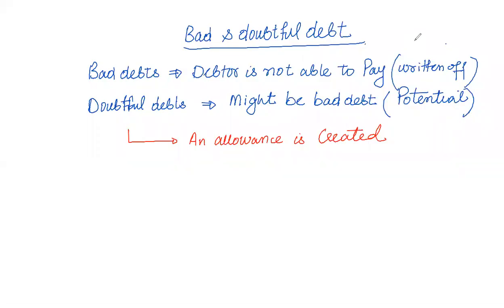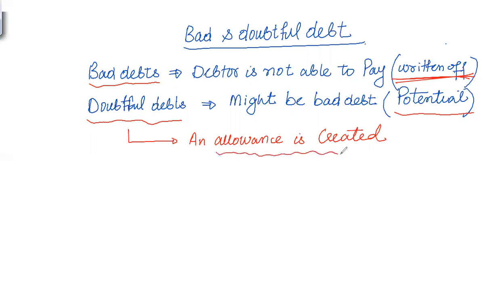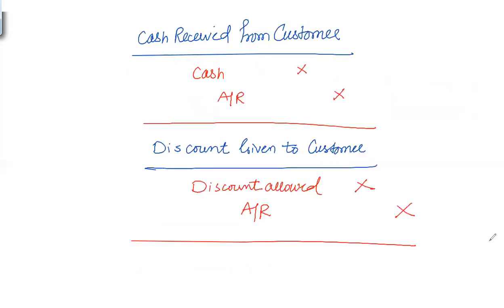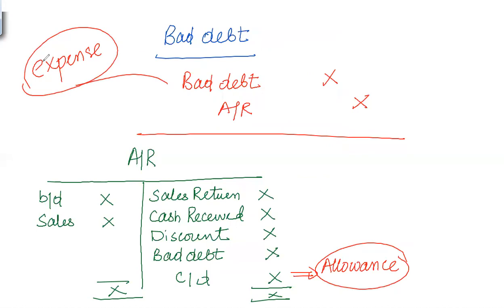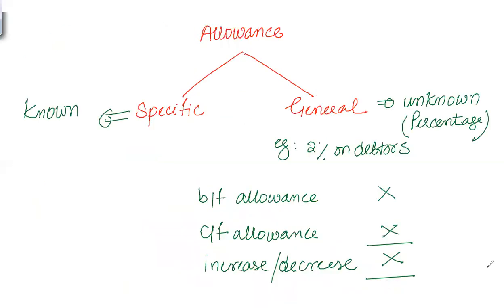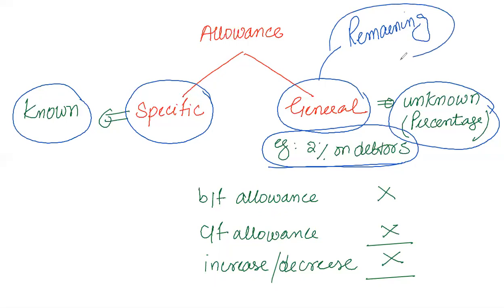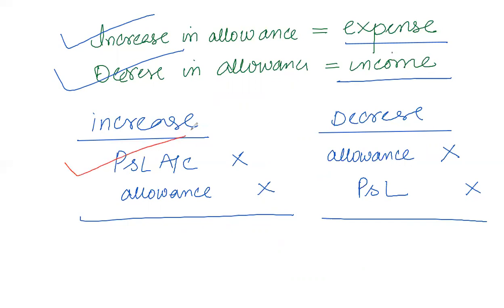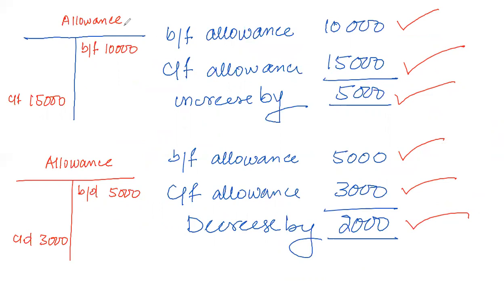bad & doubtful debt (urdu-hindi)